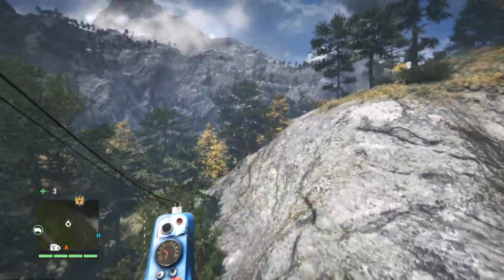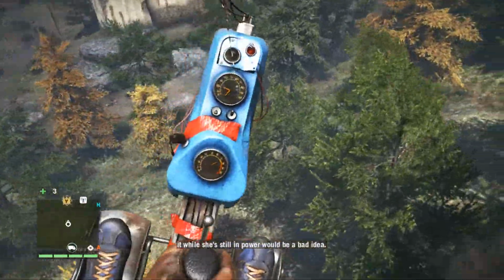Far Cry 4 Gameplay - Mostly screwing around.. Also - Yuma's Fortress !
Have fun.